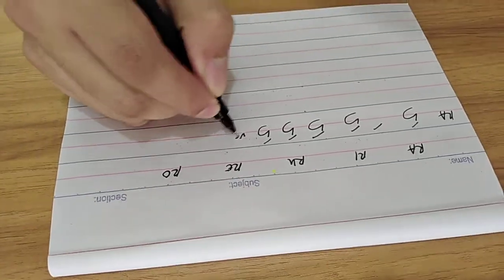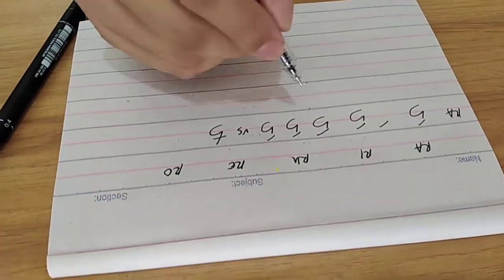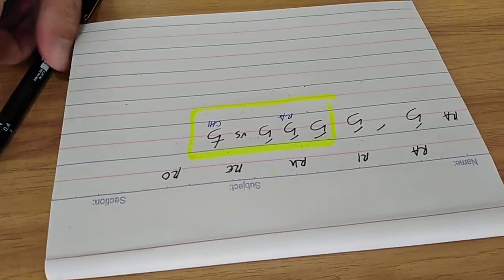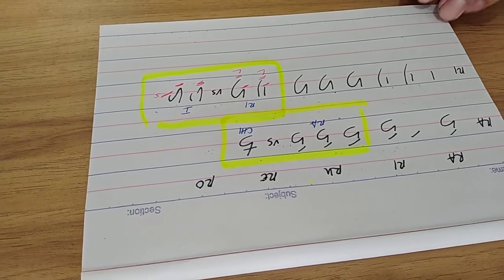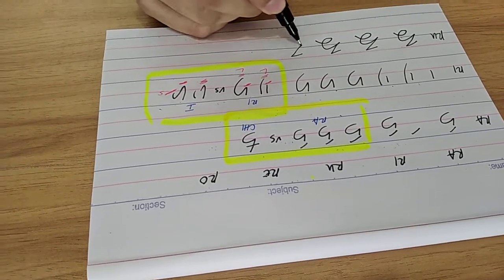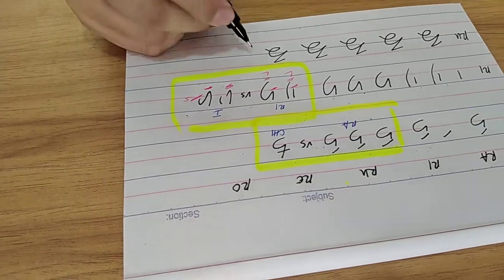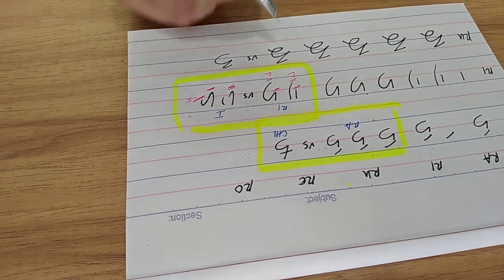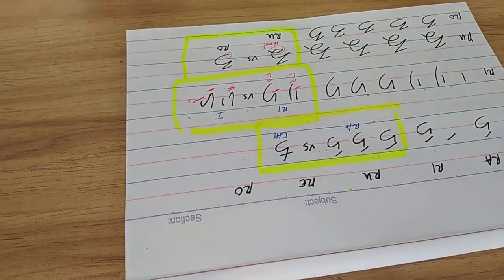RA RI RU RE RO